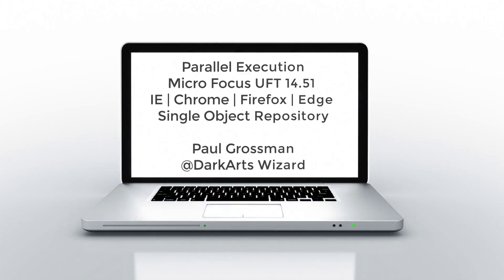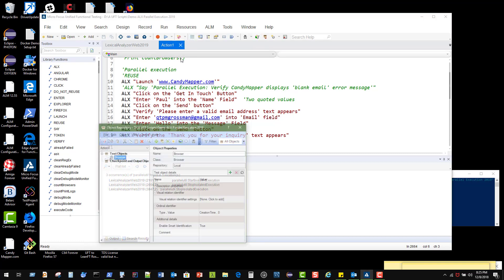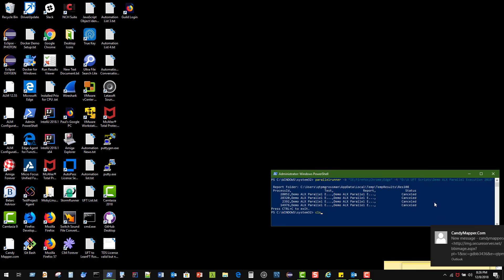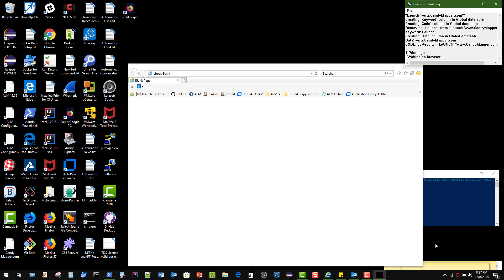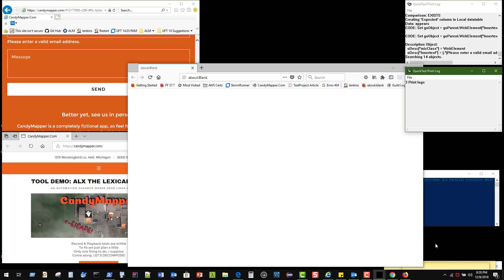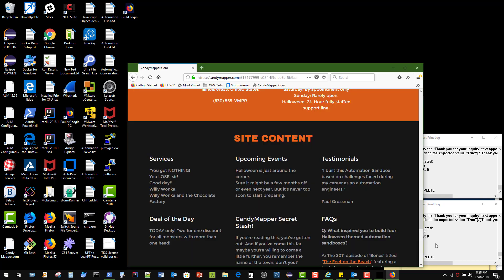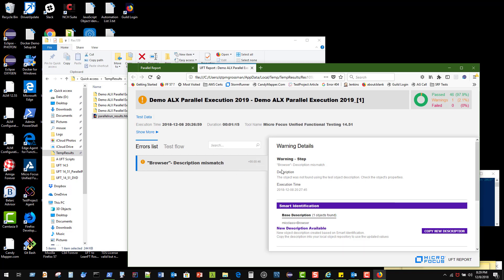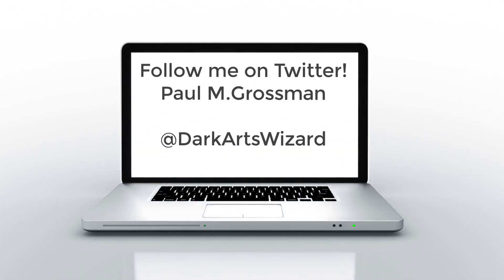Four Browser Parallel Execution using MicroFocus UFT 14.51 with a Lexical Analyzer Framework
In this quick 5-minute demo we take the Lexical Analyzer framework (Natual Language Automation) to the next level: Parallel Execution.

Internet Explorer, Edge, Chrome and Firefox  with real-time Execution Log displays  get organized on screen.

The Object Repository is displayed indicating nothing but a Browser object exists to execute these tests.

HTML Results with completion percentage are displayed. Smart Identification keeps track of the correct individual browsers.

The execution logs are stored in the final results of the file.